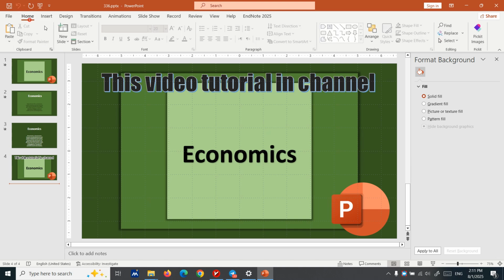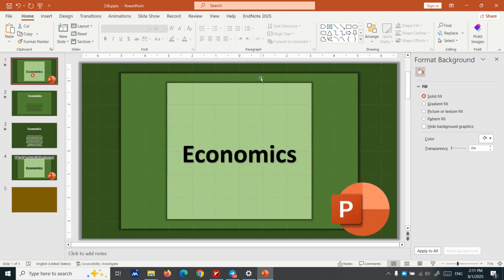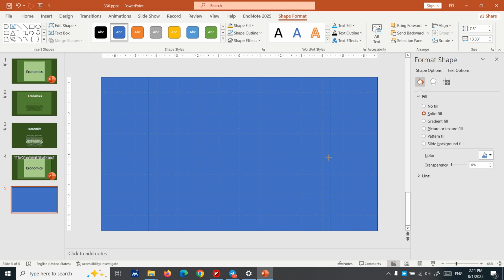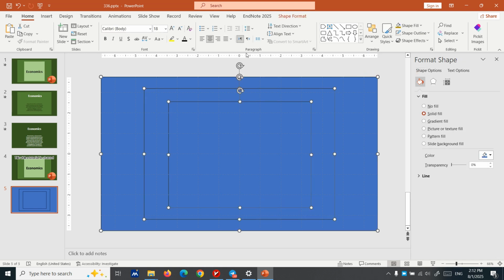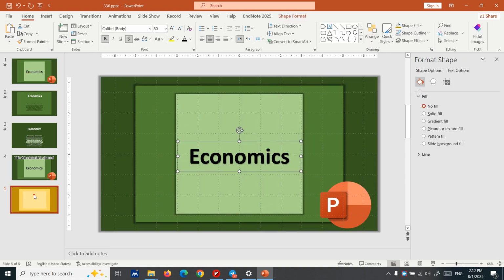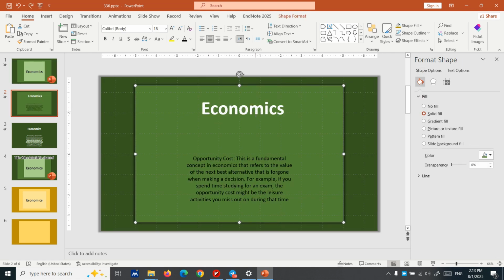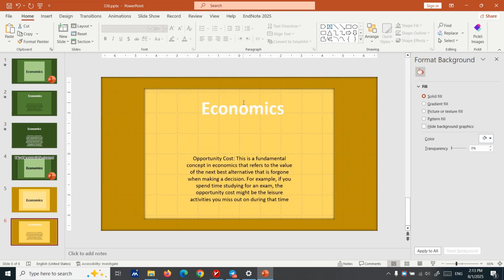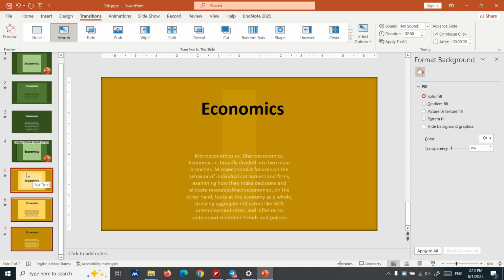How to Create Power Point Presentation Template tutorial about Economics present template 214